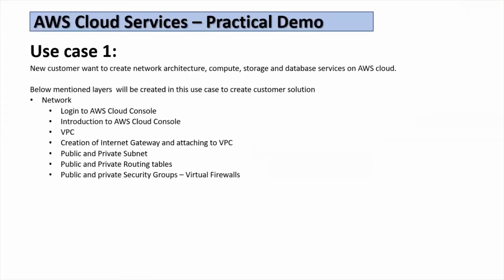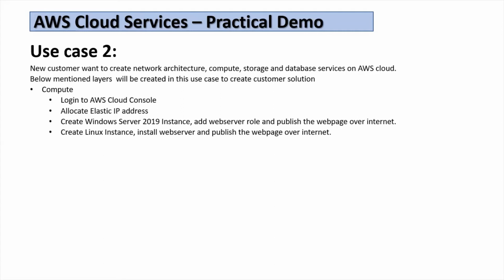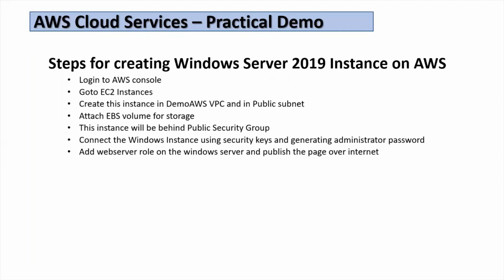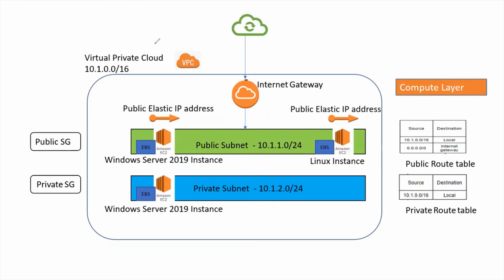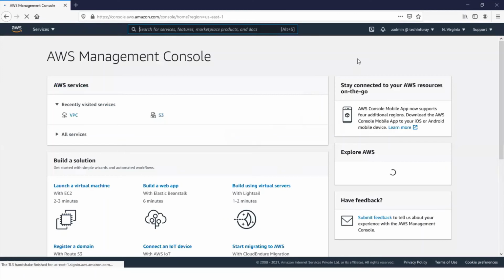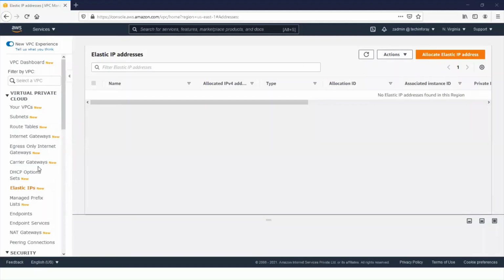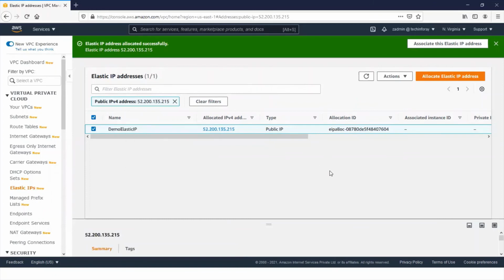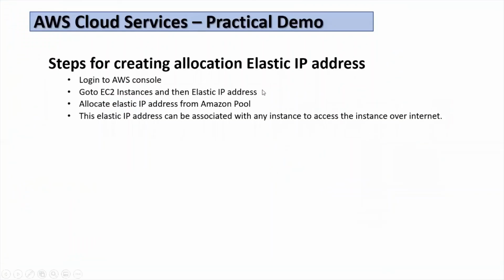AWS Elastic IP | AWS Cloud Network and Compute Services | EC2 Instance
This course is designed by AWS cloud certified experts and trainers having vast cloud industry experience of more than 15 years.

This course is for students and professionals who have no or basic knowledge about cloud technologies and underlying infrastructure like network, compute, storage, database and security.

We will slowly start with basics and move towards advanced cloud concepts so that concepts can be digested easily.

Part 1 - In this video we will cover practical hands on lab demo about AWS Cloud Network and Compute Services. In this video its demonstrated how you can allocate and associate elastic IP address.